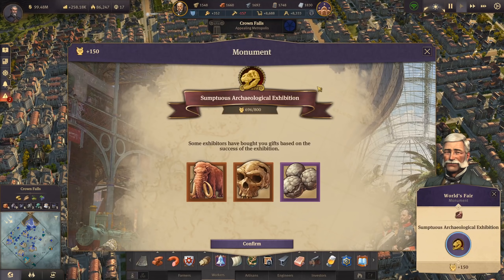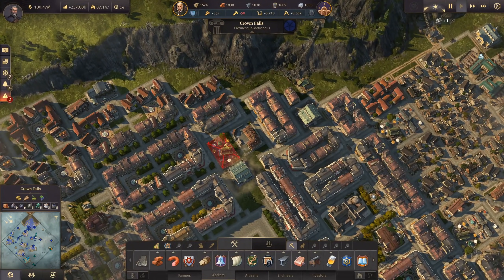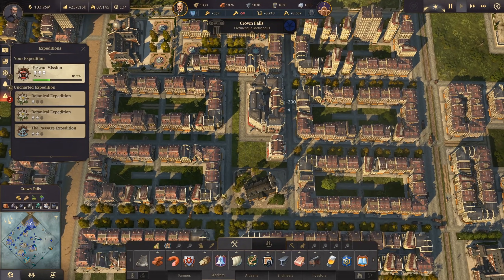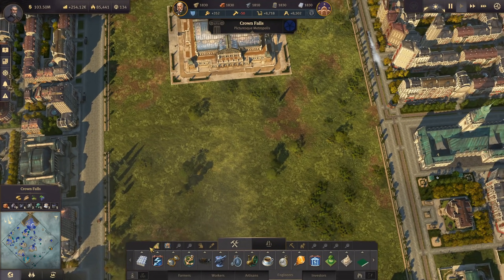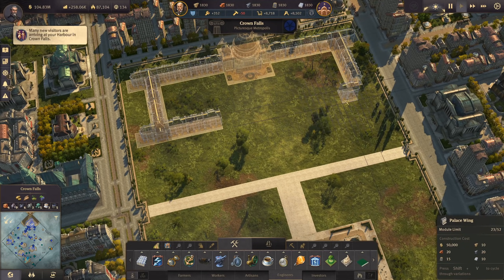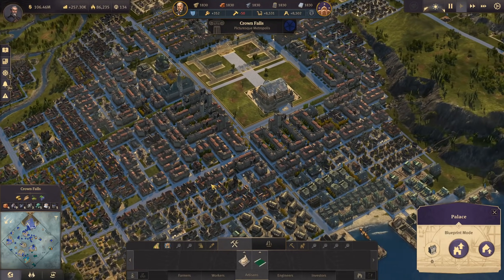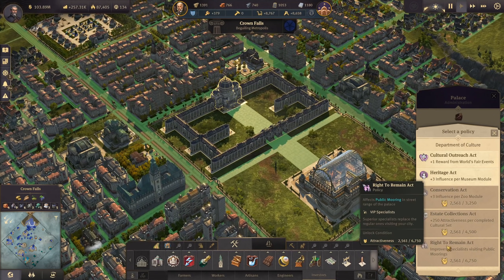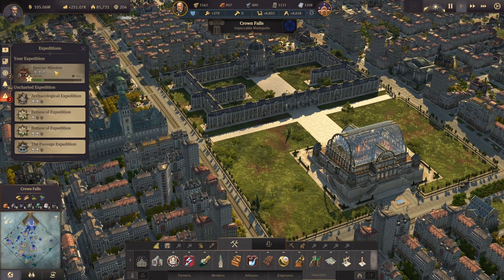ANNO 1800 MODDED EXTREME #50 THE PALACE || 2020 City Builder HARD AI - ALL DLCs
Anno 1800 is a AAA city building real-time strategy video game, developed by Blue Byte and published by Ubisoft in 2019. Starting with a small ship you have to compete against AI opponents, grow your city, build complex production chains and survive against all odds.

FULL MOD LIST (Source: Nexus Mods)
Build while in Pausemode
Cape Trelawney Camera Flight
Harborlife
Improved LODLEVELS
Less Newspapers
Southern Rivers reduced
Active Trader Nate
AI Shipyard
Arctic Variable Resources
Buildable Flagships
Buildable Salvagers
Cargostorage
Commuter Pier for Arctic
Commuter Pier for New World
Construction Menu Cleanup
Gas Heater
Great Eastern Unlocker
Incidents Reduced
Increased Harbourarea
Increased Radius for Gas Pump
Increased Radius for Oil Refinery
Influence Rebalancing
More Items per Trader
Nate's Airship
Oil Pier
Royal Taxed Removed (Income adjusted -30%)
Ruins on Takeover
Player Color Red
Project Distinction
Arctic Quay
City Ornaments
Electirc Lighting instead of Wires
Music Pavilion in Construction Menu
Nature Ornaments
No cultural Module Limits
Plaza Decoration
Plaza Streets
Trees with fences
Unlimited Botanic Ornaments
World-Fair Items
Historic Harbour
Townhall Monument
Increase animal production
Increase mine production
Reduce farm space required
Train Stations
Inuit Trade Gas
Workers City and Park Ornaments